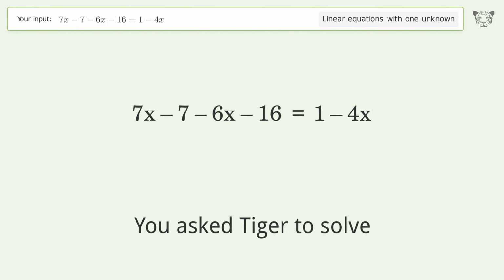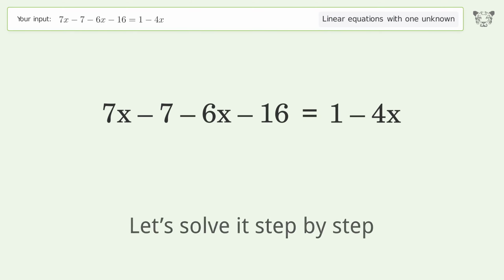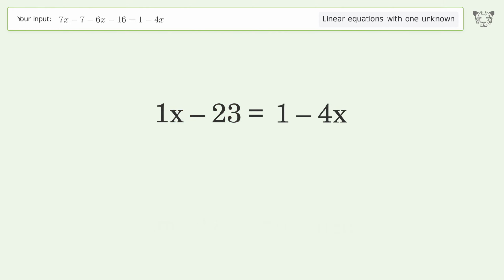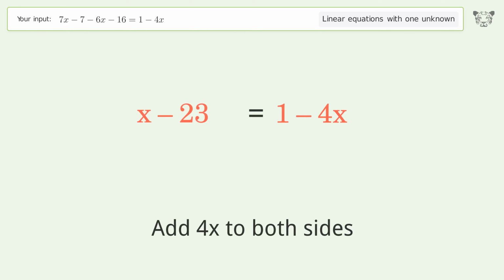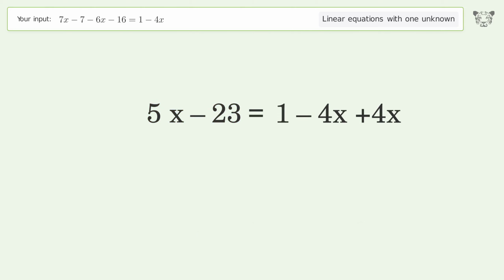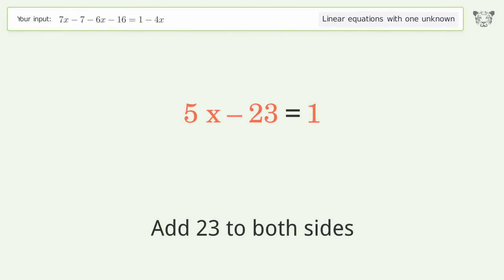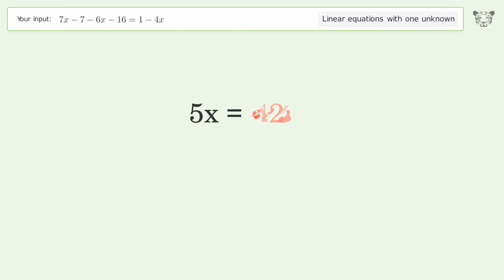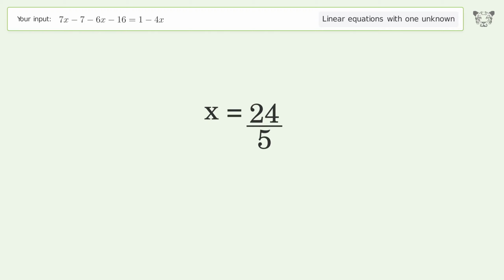Linear equation with one unknown: Solve 7x-7-6x-16=1-4x step-by-step solution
Solving 7x-7-6x-16=1-4x using the linear equation with one unknown solver

for a step-by-step and more tips and tricks for dealing with linear equations with one unknown.